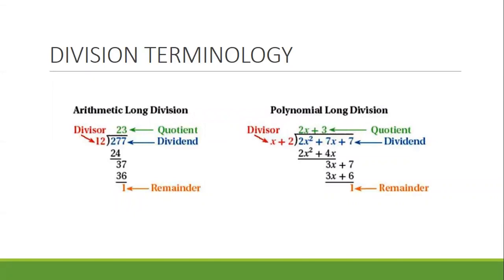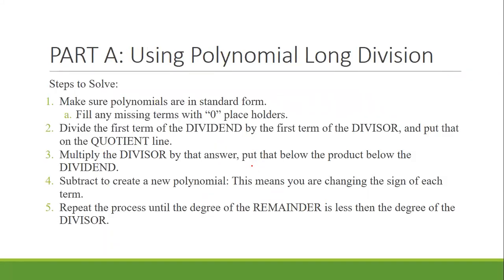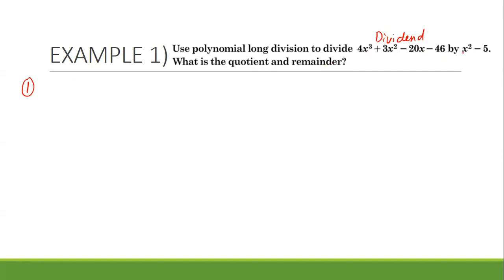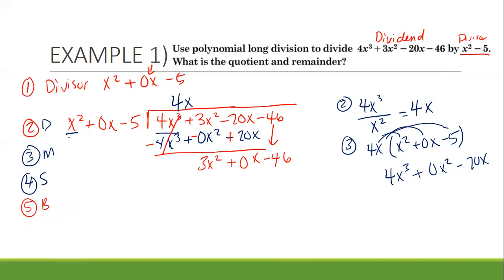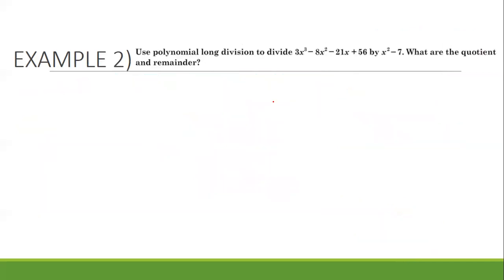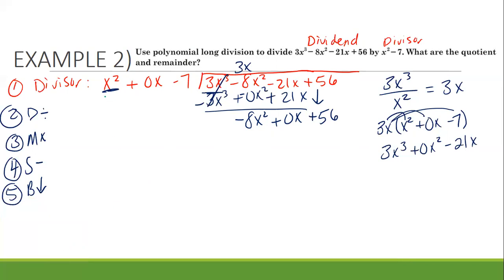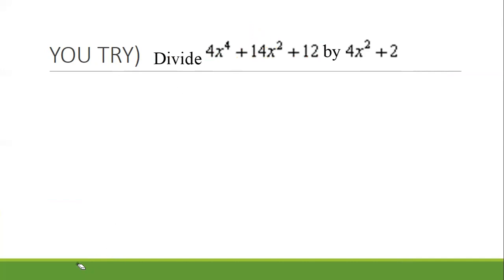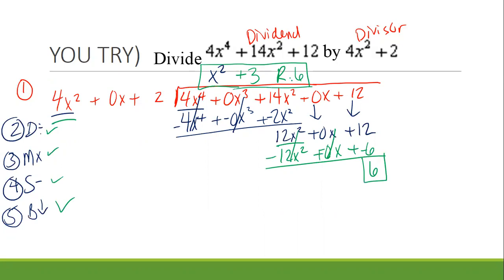8.5A Polynomial Long Division